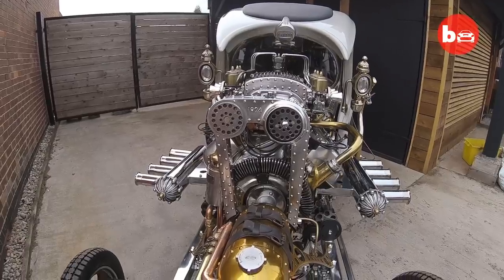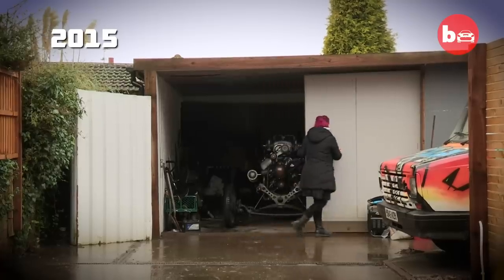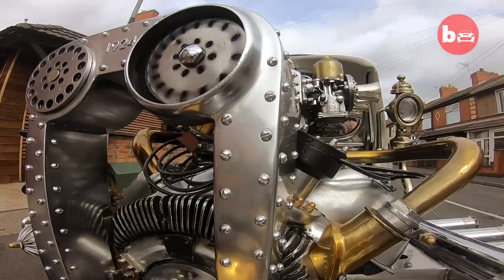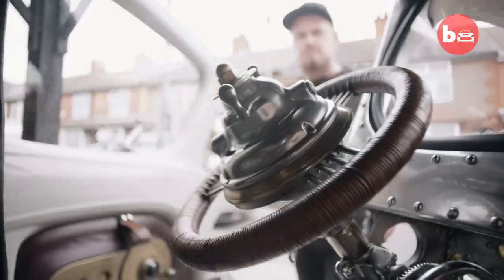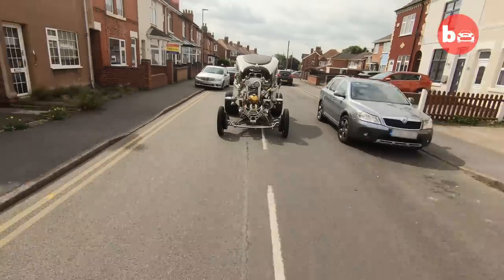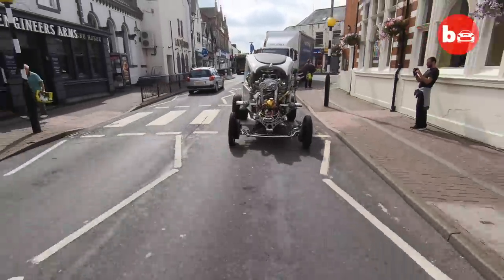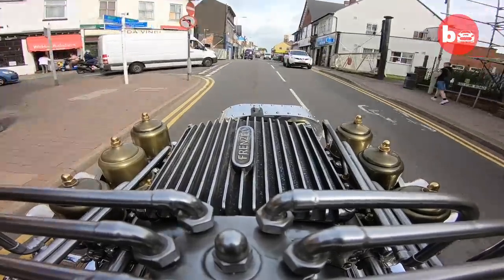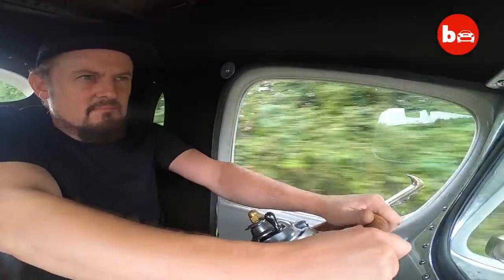Inventor Builds Steampunk Hot Rod From Scratch | RIDICULOUS RIDES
INTERNATIONALLY RENOWNED builder of bespoke customer cars, Paul Bacon, has completed his most ambitious project yet – a steampunk hot rod built from scratch. The Automatron is a horse-drawn carriage inspired hot rod, boasting a 3.5L supercharged V8 engine with an estimated top speed of up to 110mph. Beginning with a 1924 Singer Sport base, parts were added from a variety of unlikely sources; including a switch gear from a Lancaster Bomber and the front wheels of an Austin 7. Taking over four years to complete, the build has won the maverick inventor critical acclaim, with Paul highly commended for the hot rod’s distinctive design.

Video Credits:
Videographer / director: Bob Callway
Producer: Frazer Randalls​, Ruby Coote
Editor: Tom Buckman